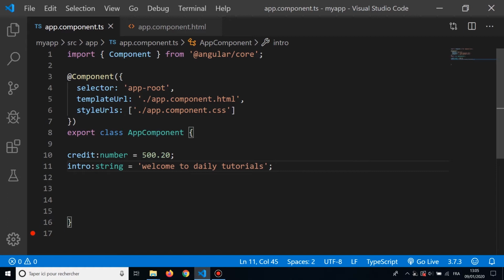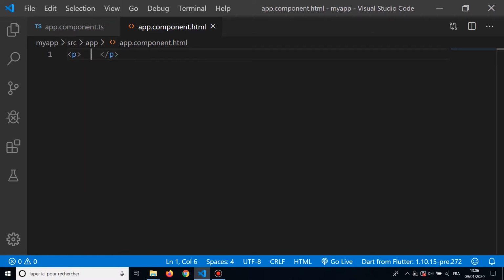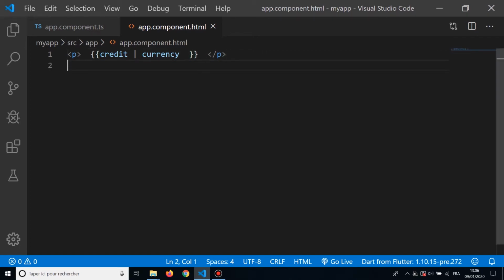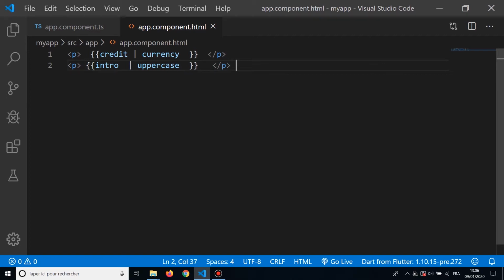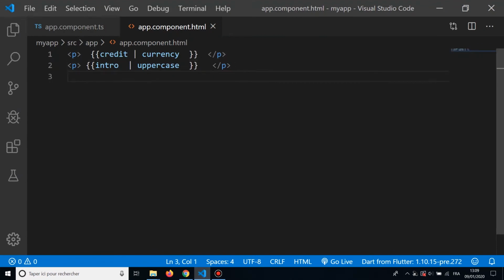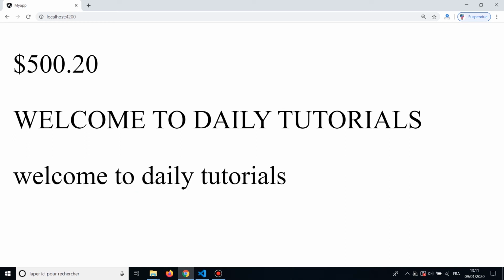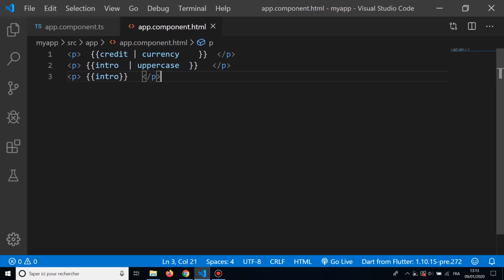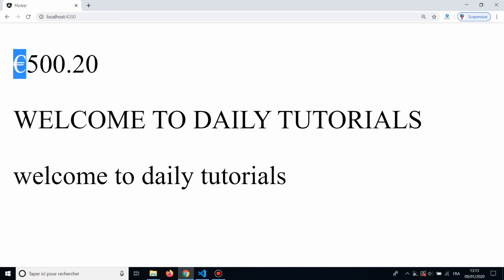Angular 9 Tutorial - Pipes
Pipes are a useful feature in Angular. They are a simple way to transform values in an Angular template. There are some built in pipes, but you can also build your own pipes. A pipe takes in a value or values and then returns a value.